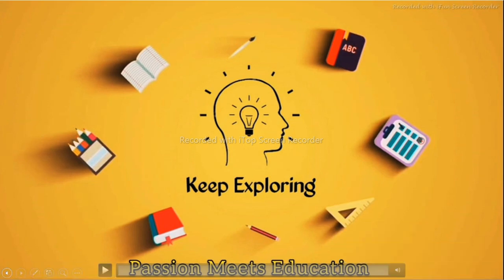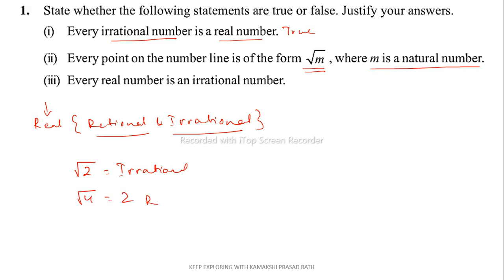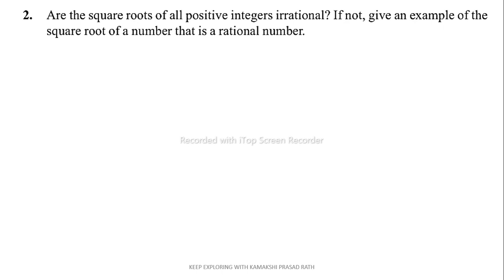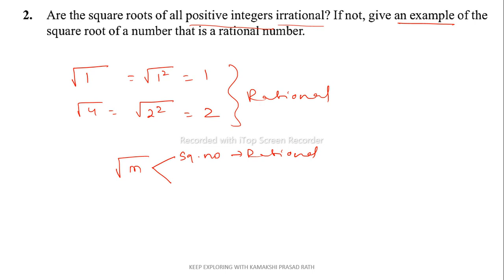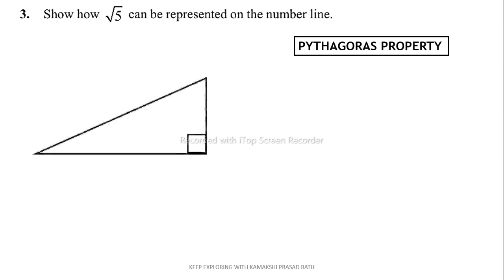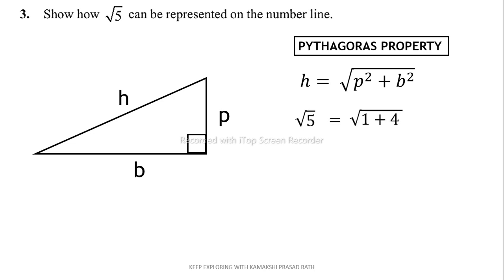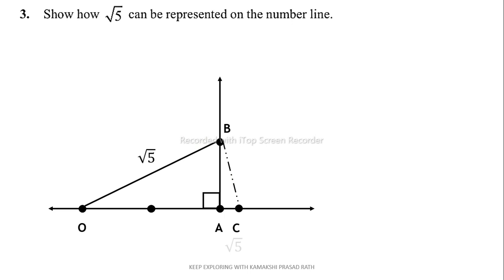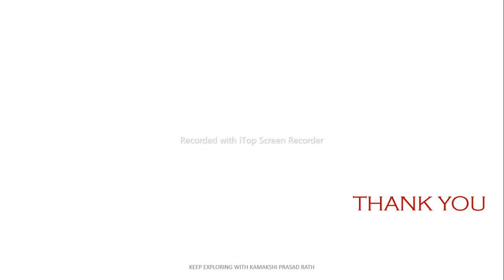Number Systems Ex 1.2 Class 9